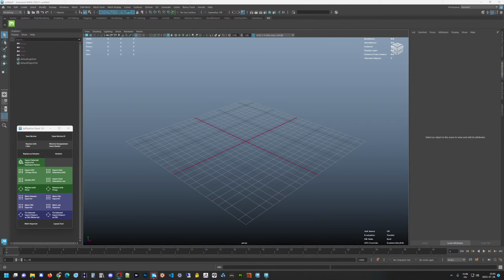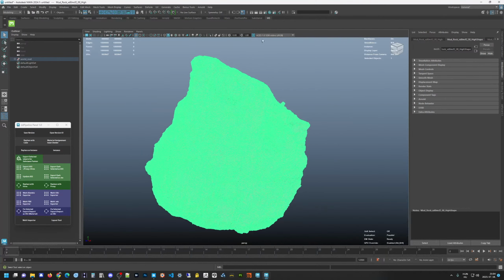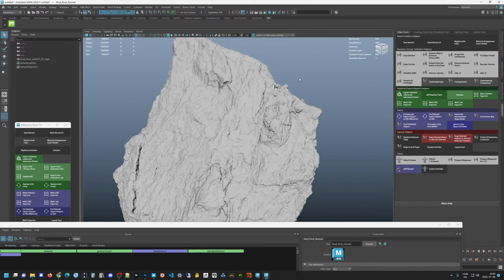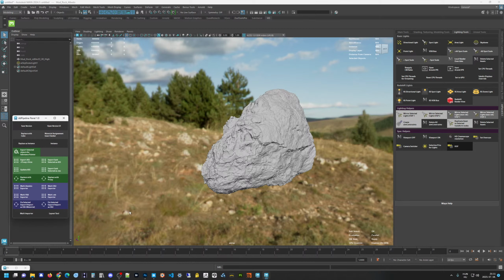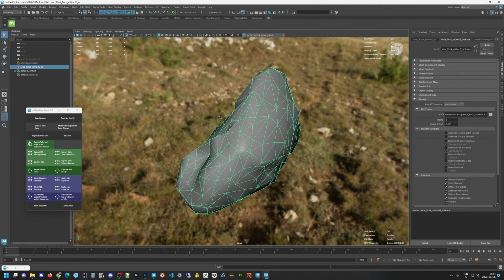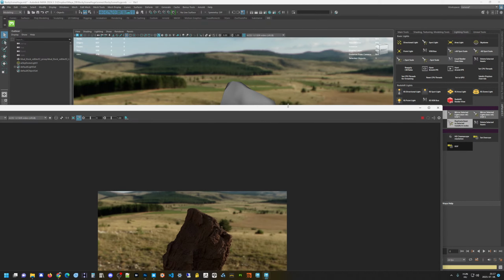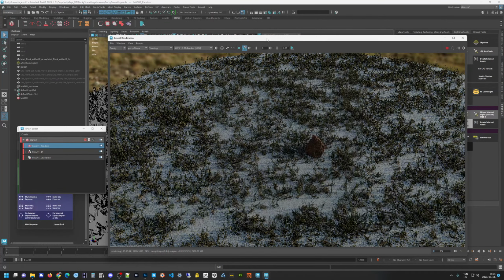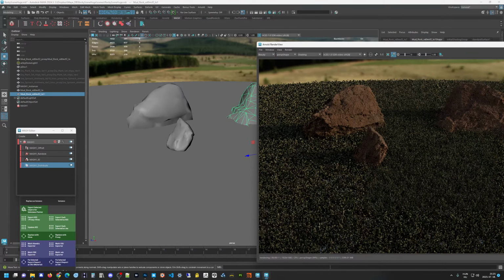Creating Complex Environments | Part 1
Creating Complex Environments with Maya and Arnold.

Cheers, D